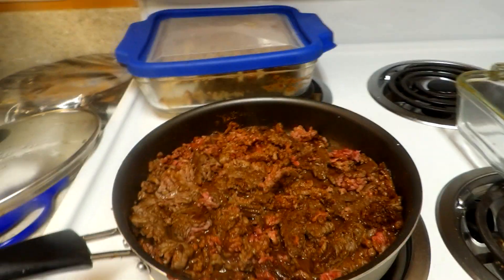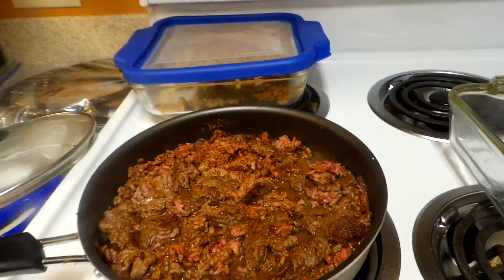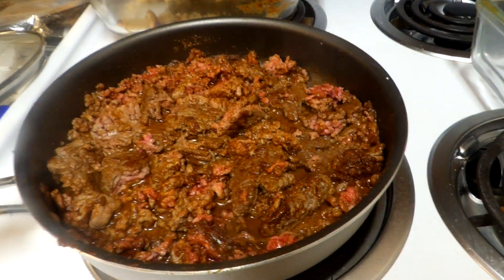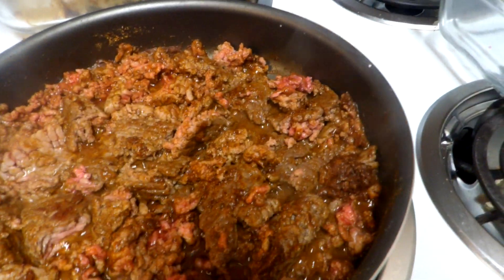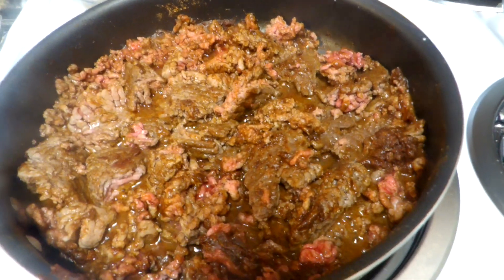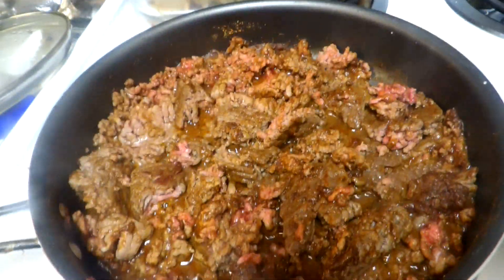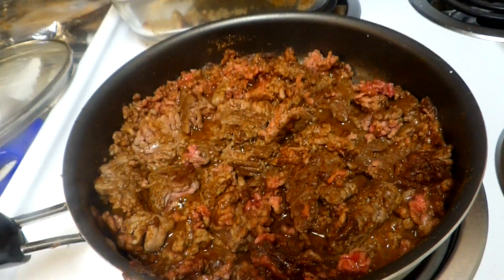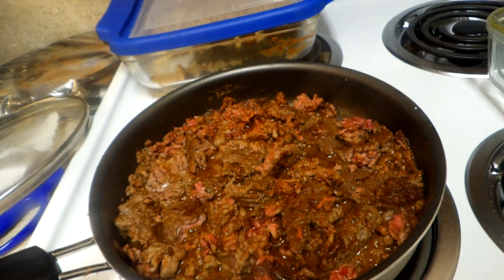Shepard's pie with a little kick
For the vegans you can substitute what we had in the taco casserole for the meat spice component, others just add taco spices to your hamburger and it takes about 32 mins. in the air fryer.